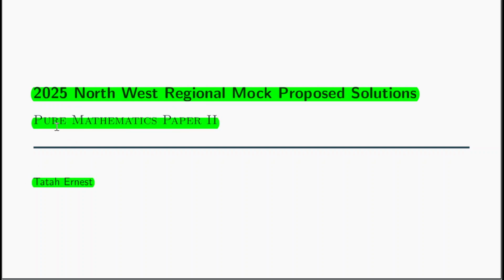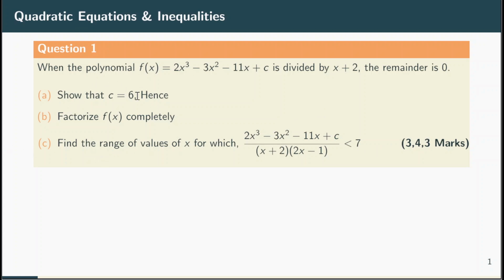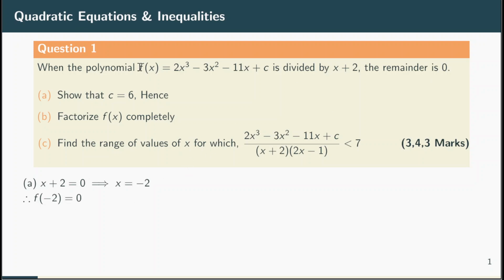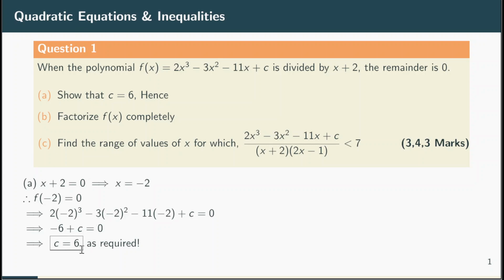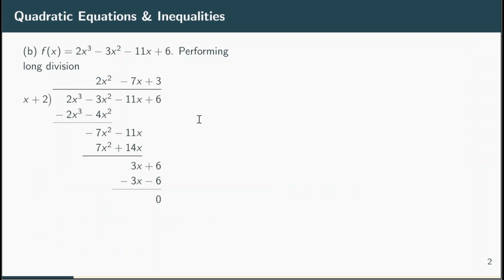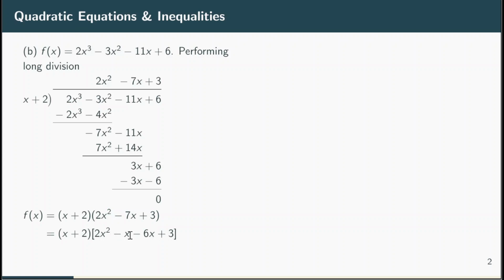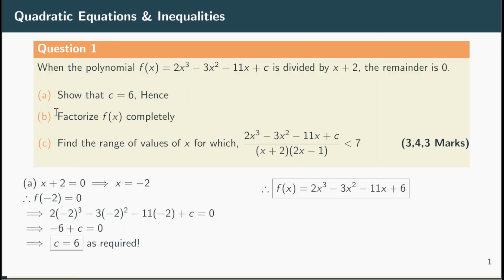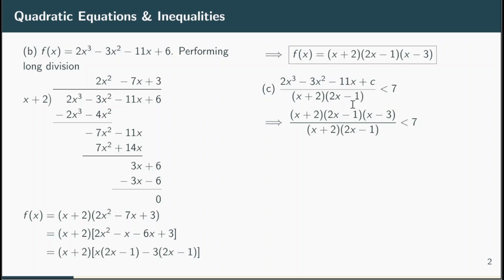2025 NorthWest Regional Mock Question 1 Proposed Solution Pure Mathematics.mp4